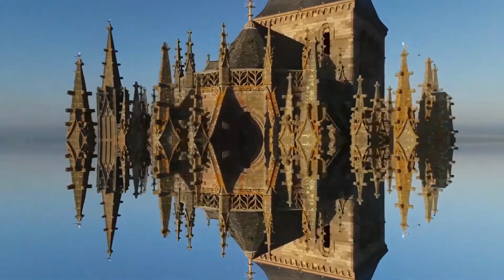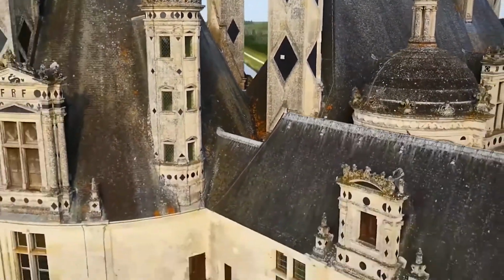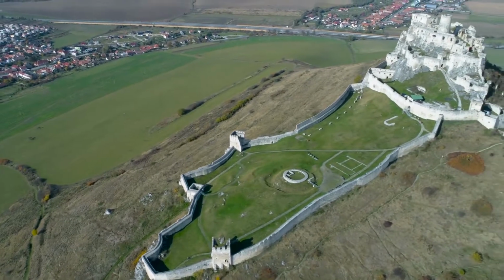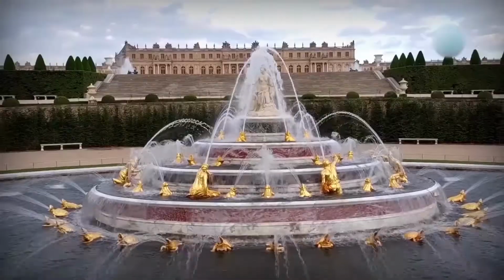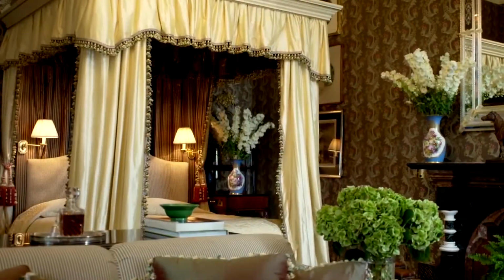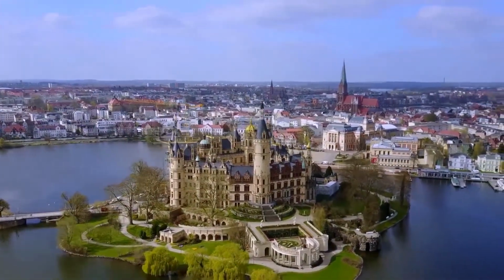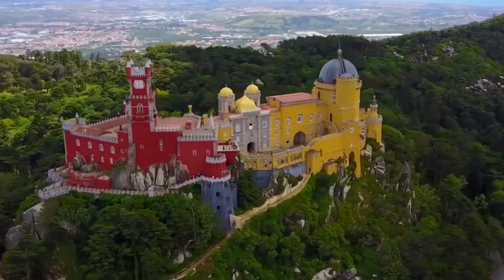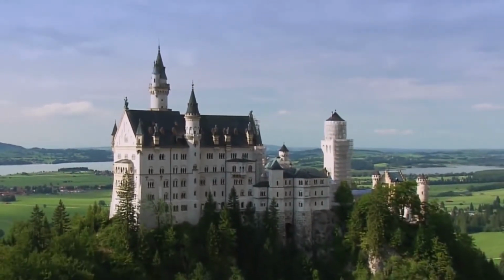The Most Beautiful Castles in Europe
We see many beautiful castles on TV and in Disney movies but did you know there are beautiful castles in Europe as well? In this video, we will go through ten of the most magnificent castles around Europe. These castles are hundreds of years old and some castles were used to house royal families.

Welcome to Way of Luxe! We cover many topics in the luxury lifestyle of high-net-worth individuals. We show what millionaires and billionaires do with their platinum credit cards and unlimited credit and how they go about their way of living after achieving financial freedom. We also cover luxury topics such as homes, watches, cars and celebrities, and what they do with their wealth.

The information on this YouTube Channel and the resources available are for entertainment and informational purposes only.​